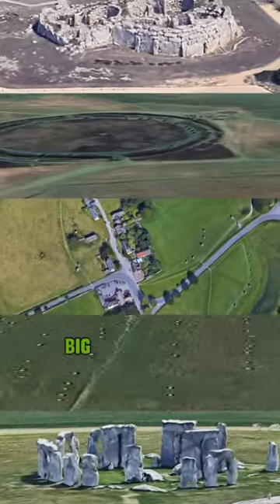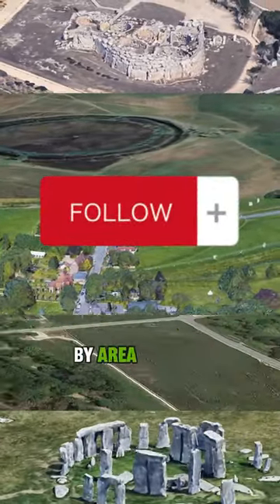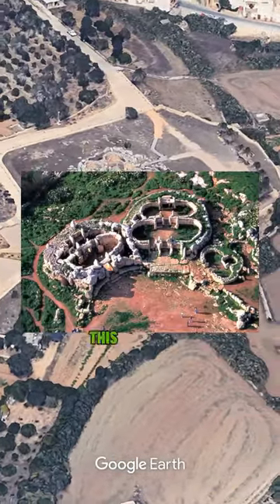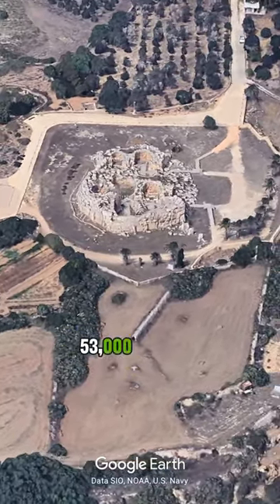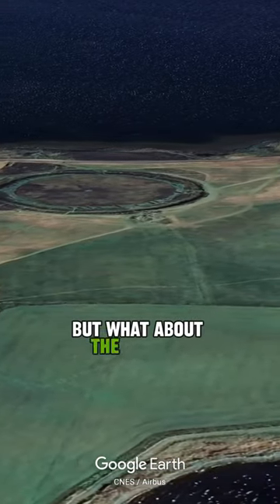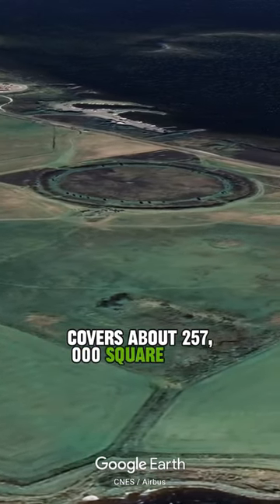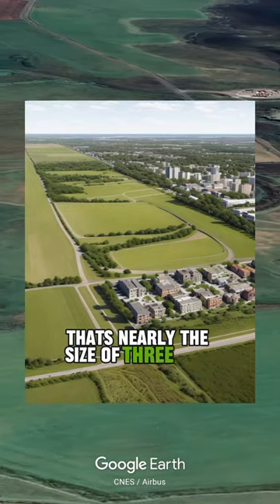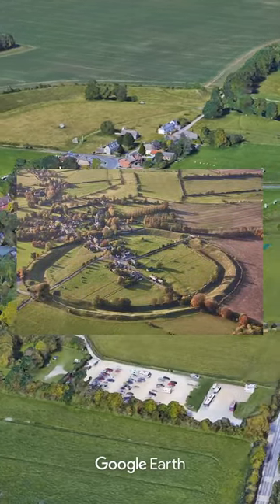Pt.1 Ranking the 5 Largest Megalithic Structures by area covered